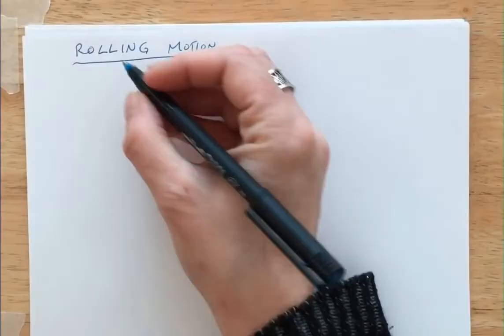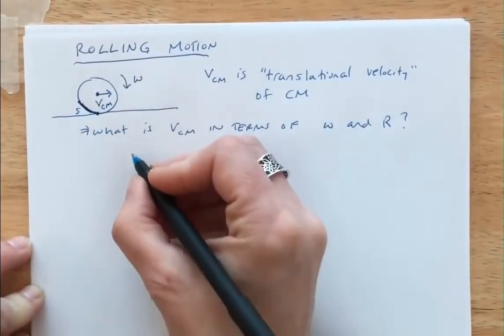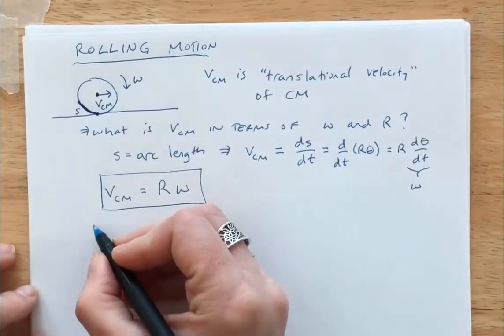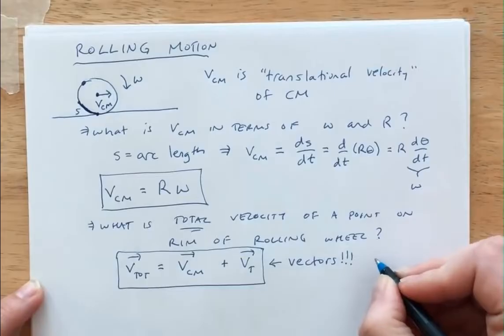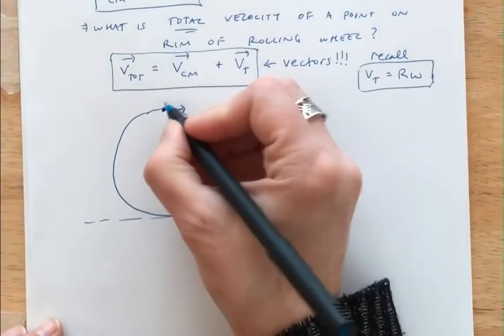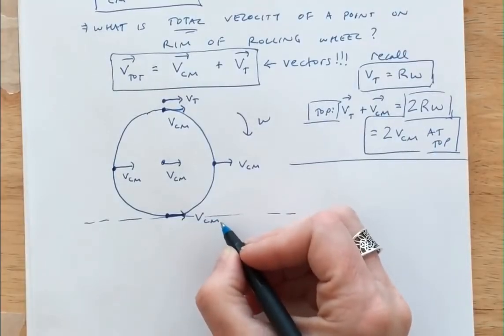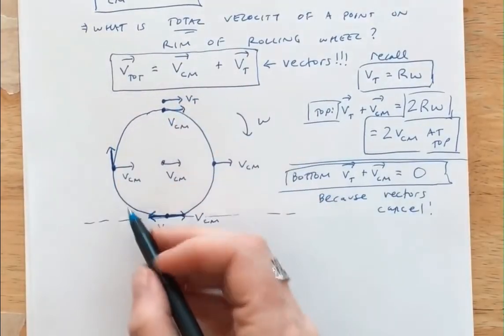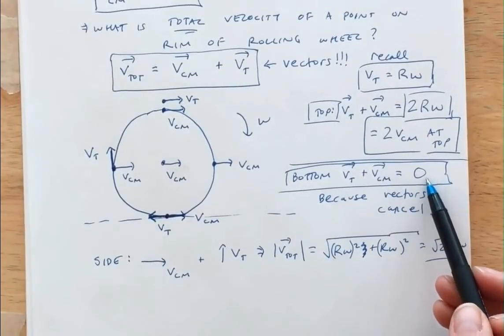13.1: Rolling Motion